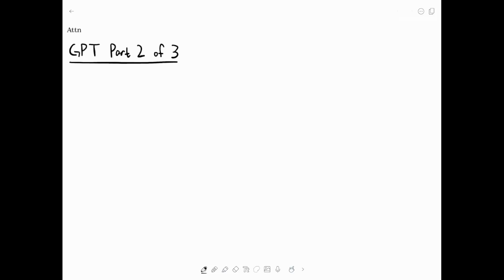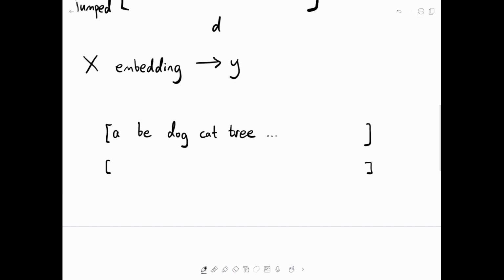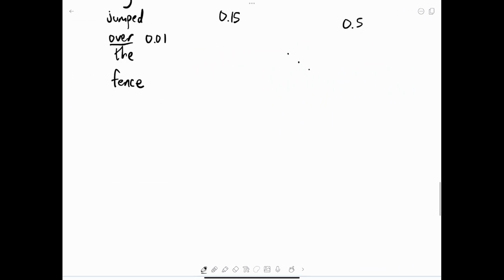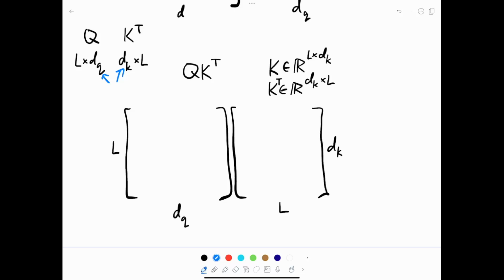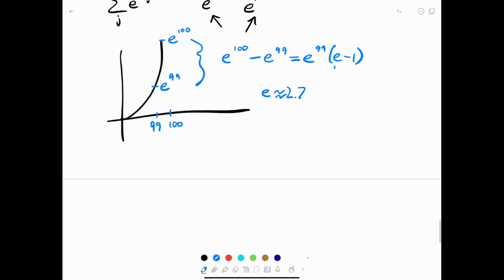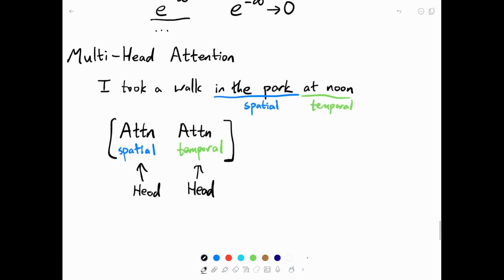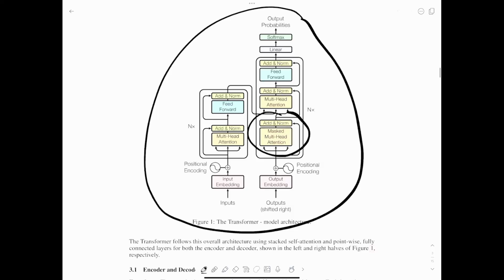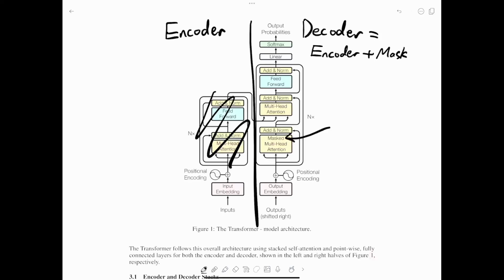GPT in PyTorch (Part 2: How GPT Works) - ML Monday - Spring 2024 - Week 5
Email - jimsu (at) ufl.edu
Discord - jim on GAITOR Discord Server